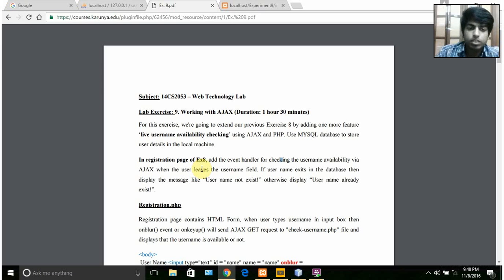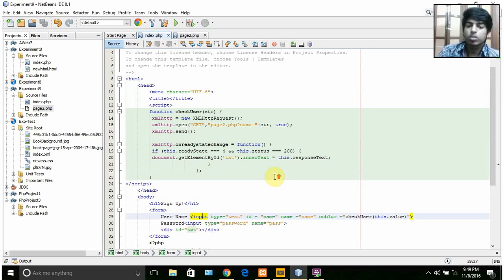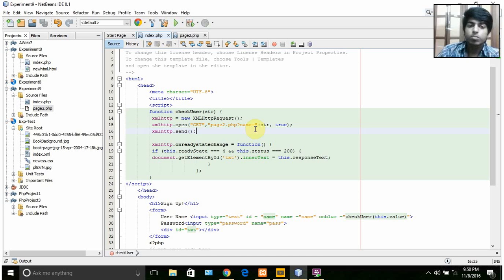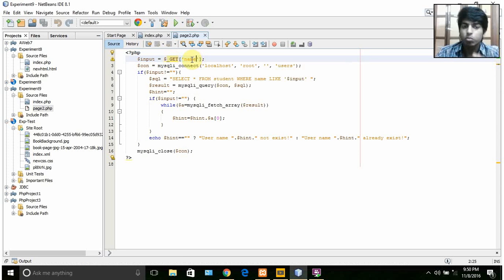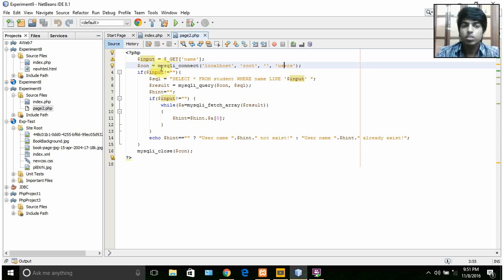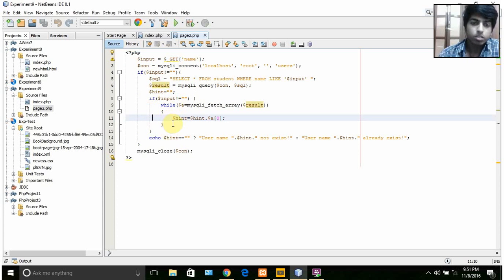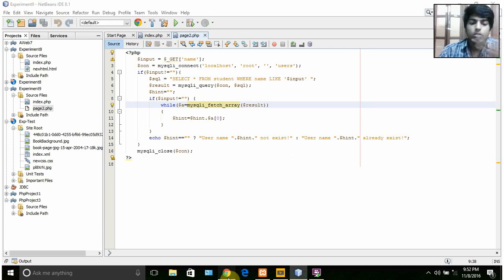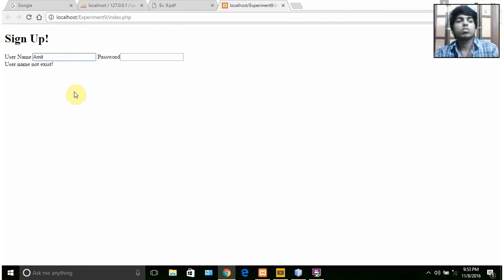Experiment 9 Web Technology